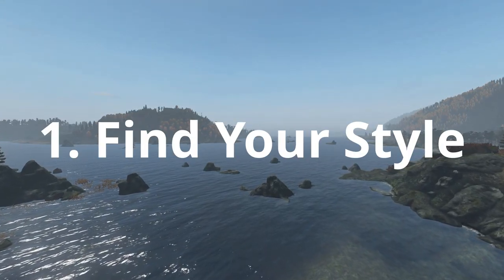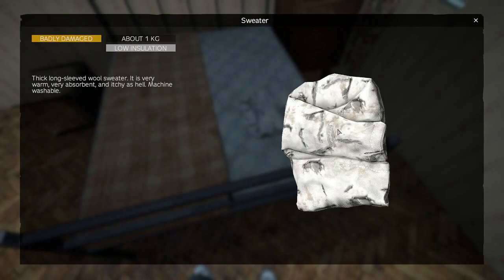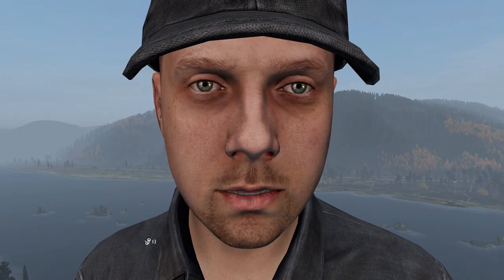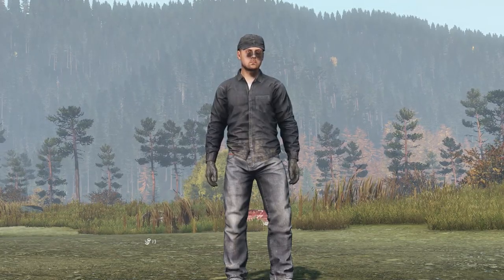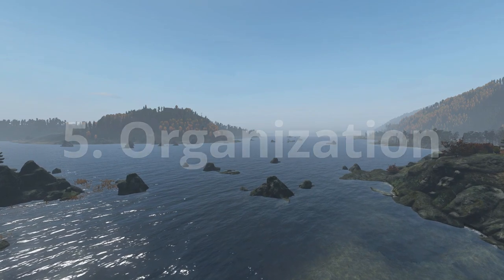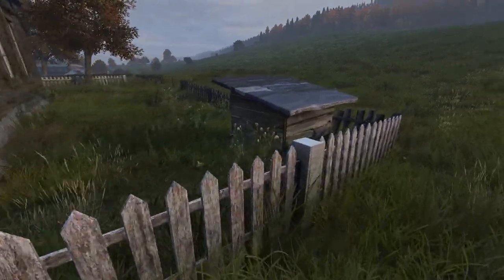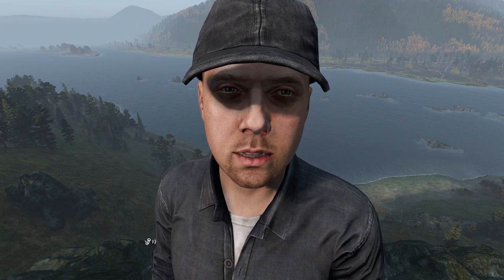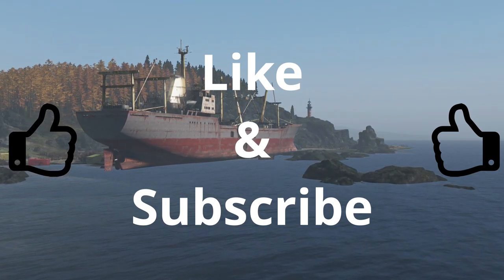How to LOOT and MANAGE Your Inventory Like a PRO in DayZ | 2022 Beginner's Guide to DayZ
In this video I teach you how to loot and organize your inventory like a pro DayZ player!